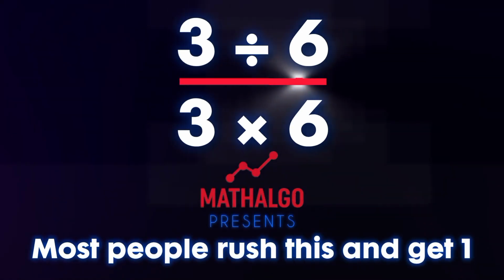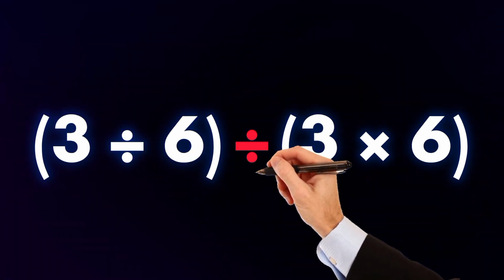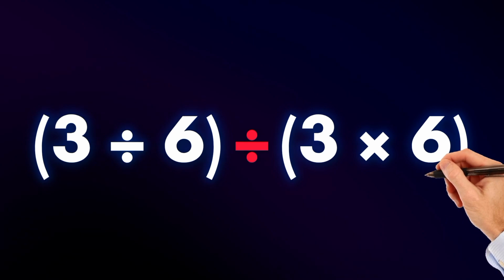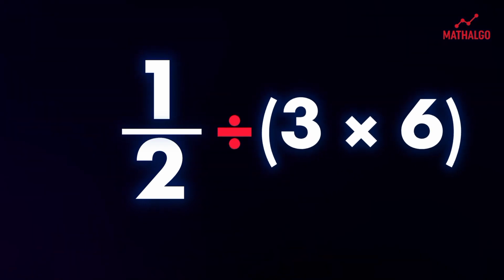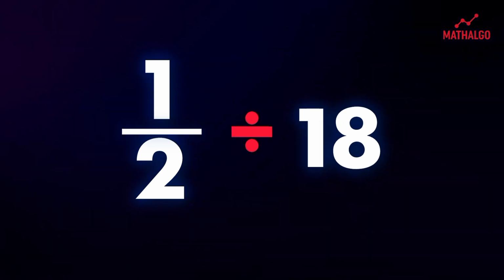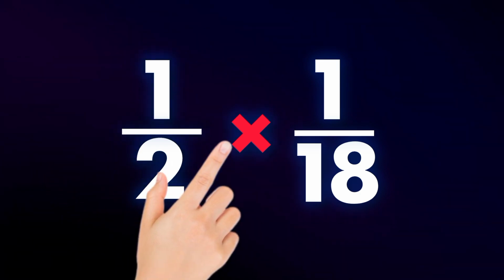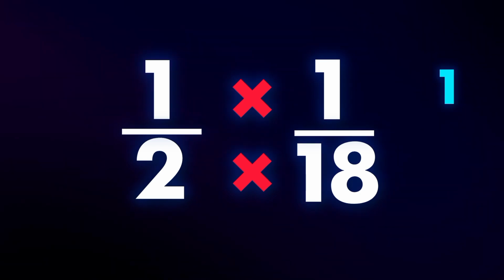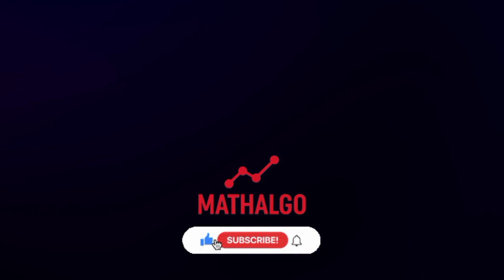Math quiz 👌🏻 Answer Is NOT 1 ❌ Most People Miss This ☠️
Most people rush this expression and instantly say “1” — and that’s wrong.
In this video, we break the problem down step by step, simplify fractions correctly, and show why structure matters more than speed.

If you want math to finally make sense, follow Mathalgo for clear, no-nonsense breakdowns.

math
fractions
pemdas
order of operations
math mistakes
math tricks
fraction division
mental math
math shorts
learn math
algebra basics
mathalgo